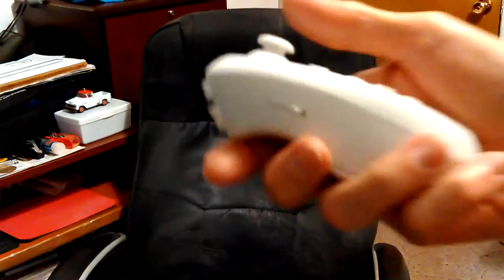VID_20170121_095656.mp4 Don Bishop